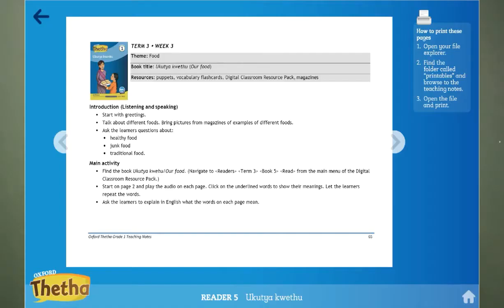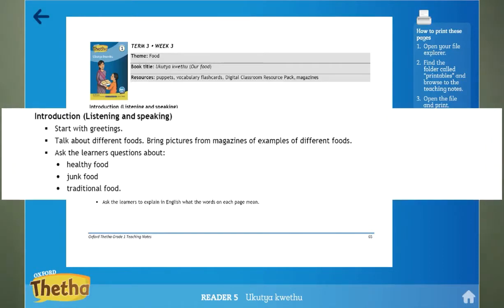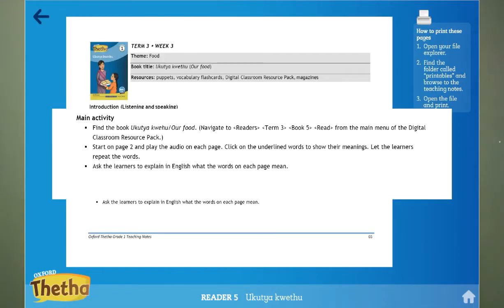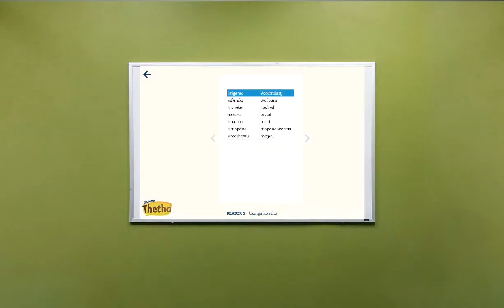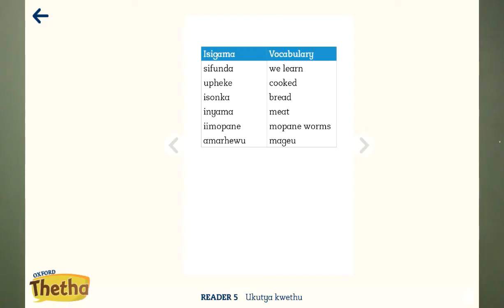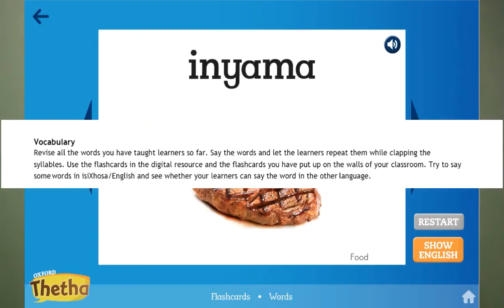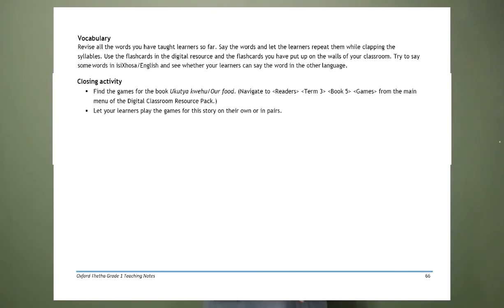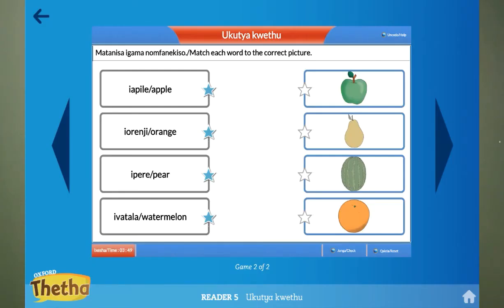Following a lesson plan: an example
We have developed one hour lesson plans per week for the Second Additional Language teacher. These lesson plans use the different components in the class kit to optimise teaching. In this video we provide you with an example lesson plan to show you how to the lesson can be taught.